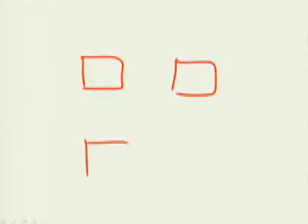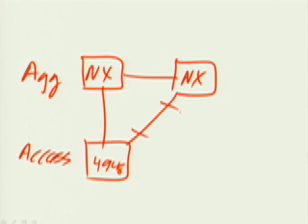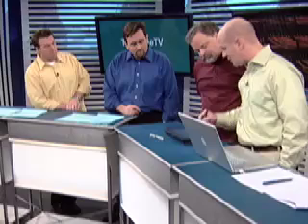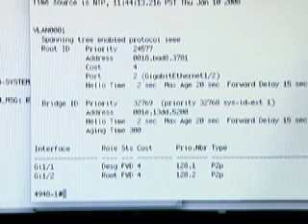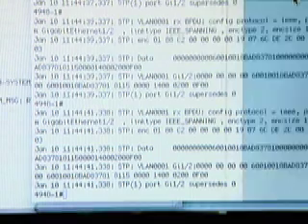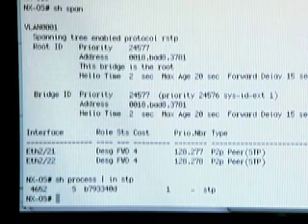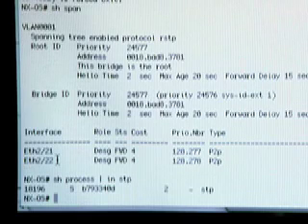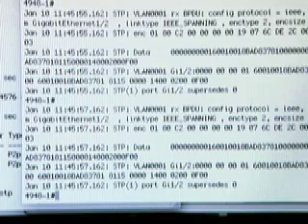Cisco Techwise TV: Nexus 7000 Availability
Demo of NXOS stateful process restart for Spanning Tree.